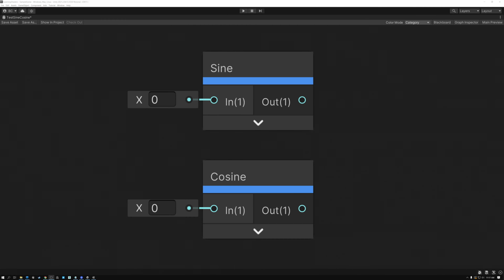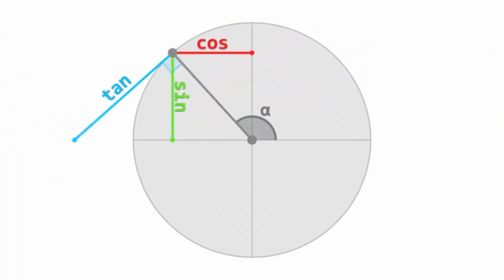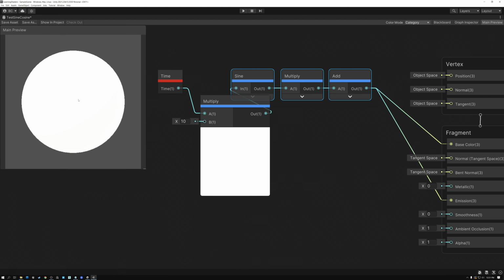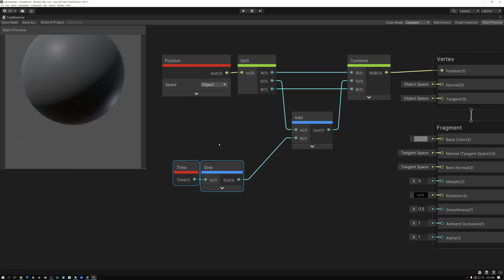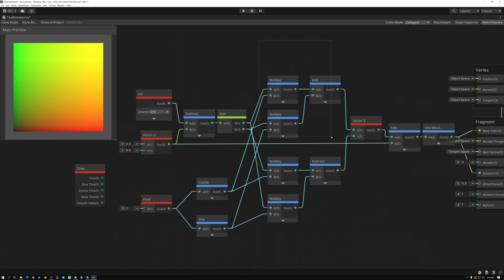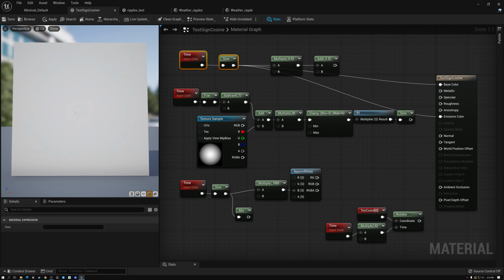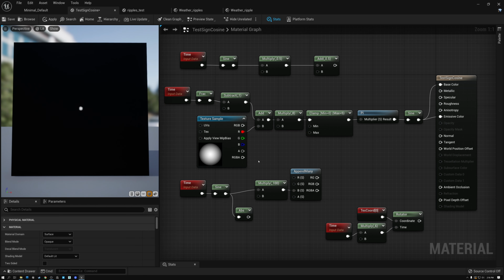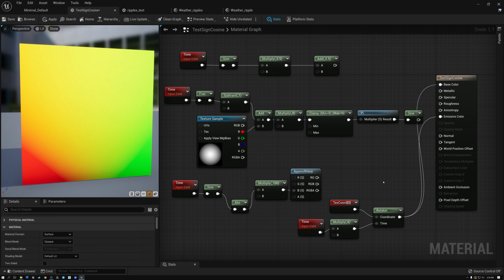Sine and Cosine - Shader Graph Basics - Episode 19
In this shader tutorial, I explain how the sine and cosine functions work and then show 4 shader examples for how to use sine and cosine in Unreal and Unity - including a value that flashes on and off, a bouncing ball, water ripples, and rotating UVs.

The amazing animated illustration of sine and cosine was created by Freya Holmér.  Check out here YouTube channel here:

Theme Music
Peace in the Circuitry - Glitch Hop